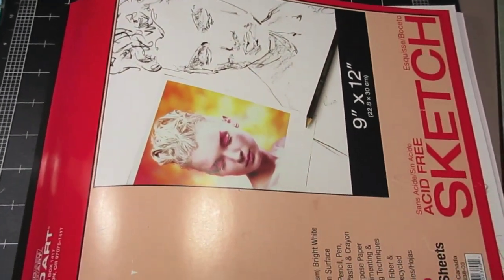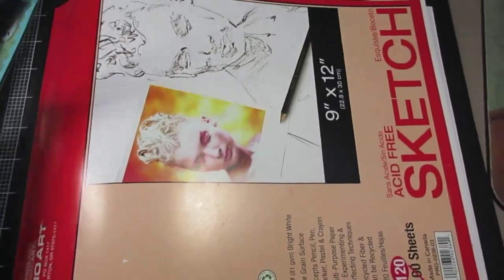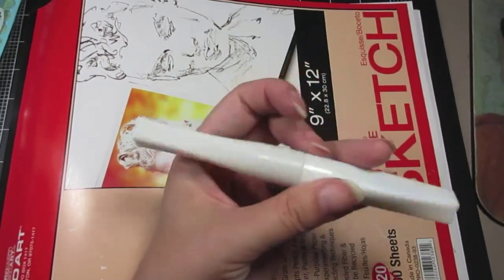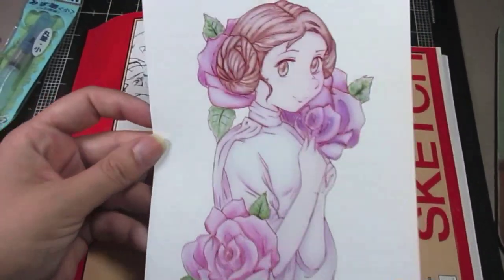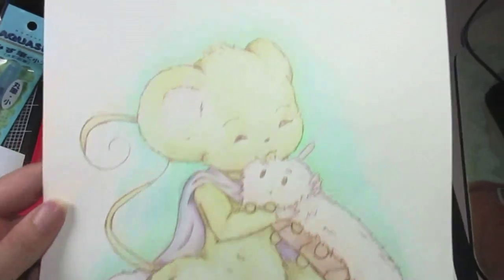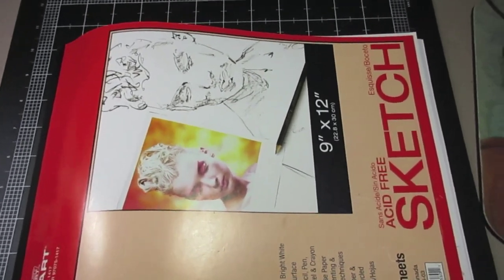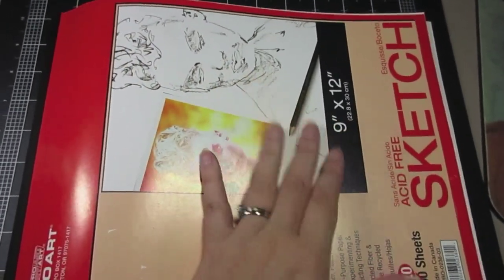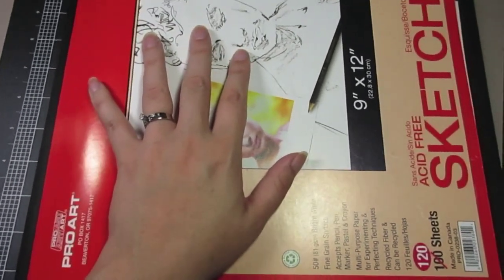Sketchbook Review August 6 2016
MY STUFF:

Amazon Wish List for Art